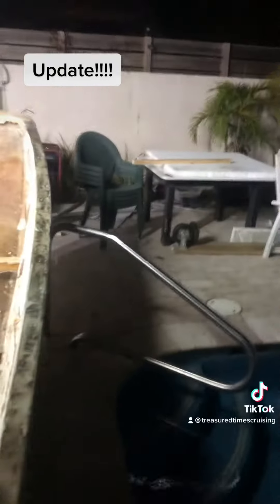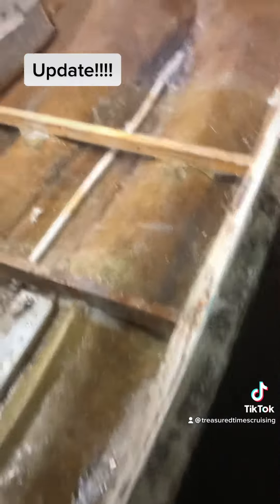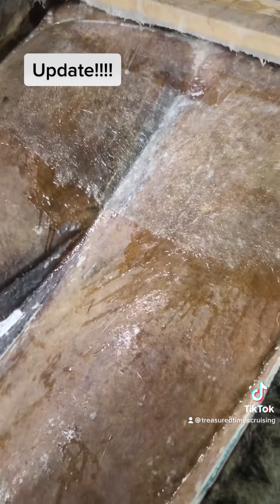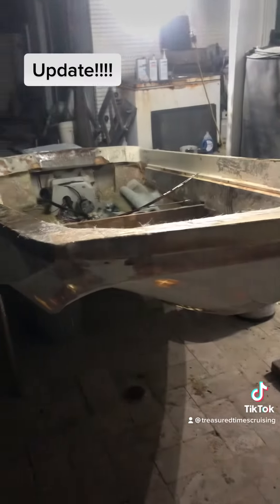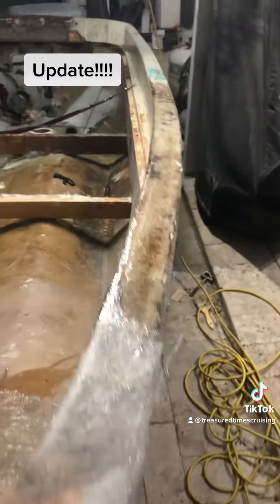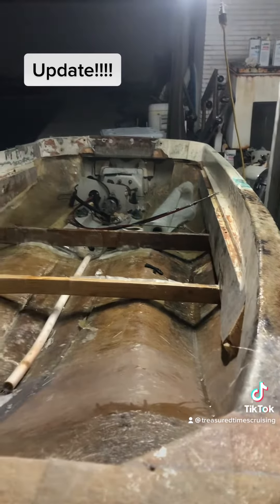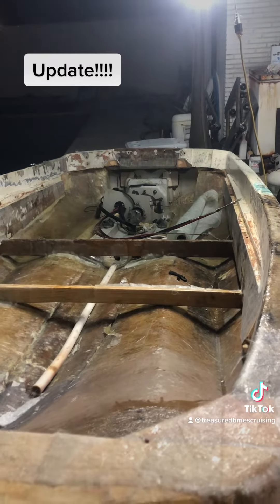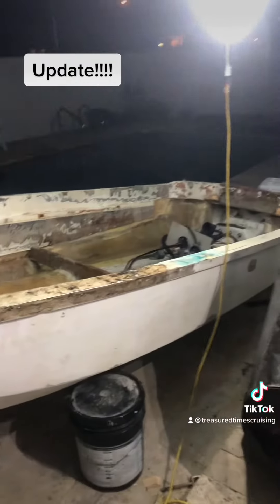Jetler……. I’m working on it